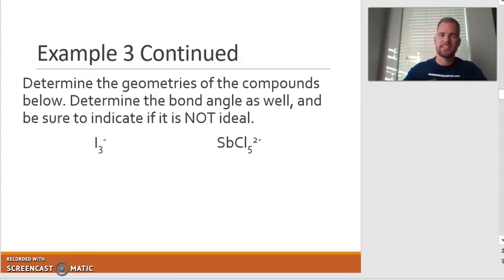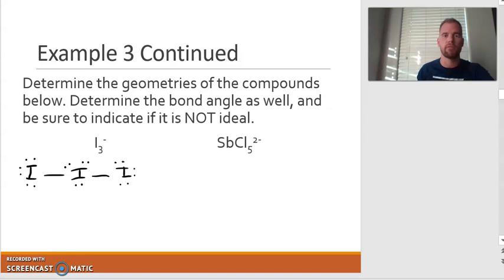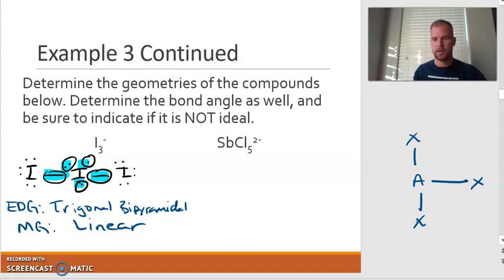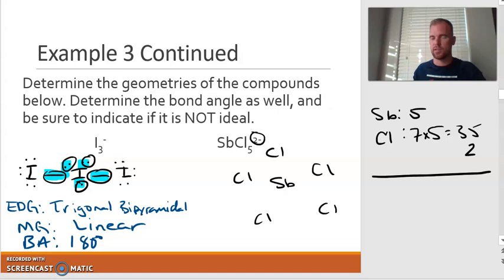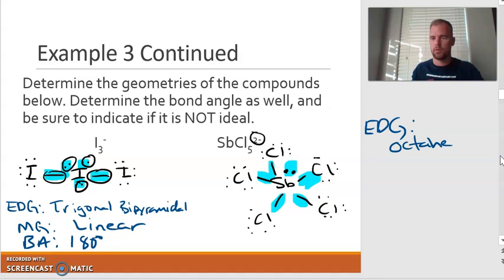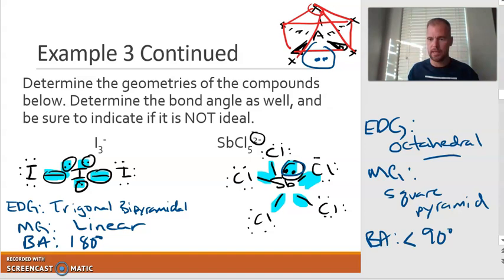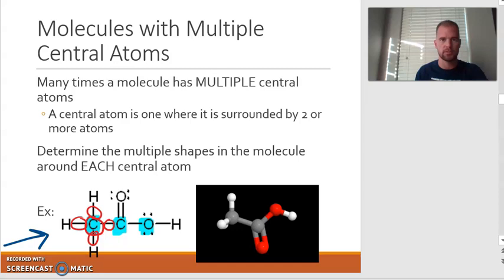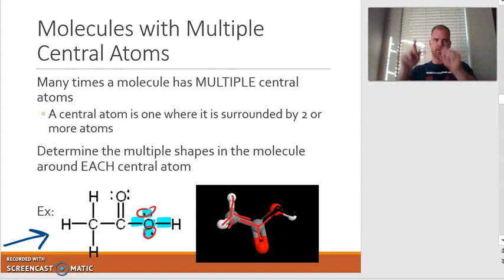Section 7.2 (Part 2)